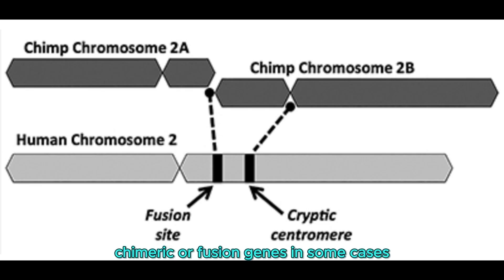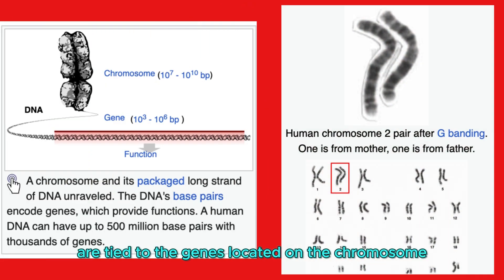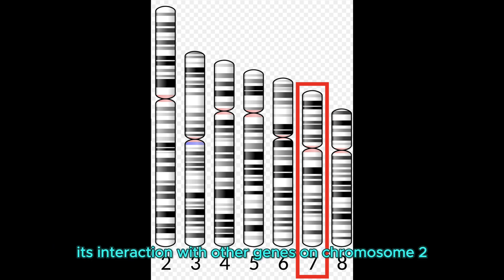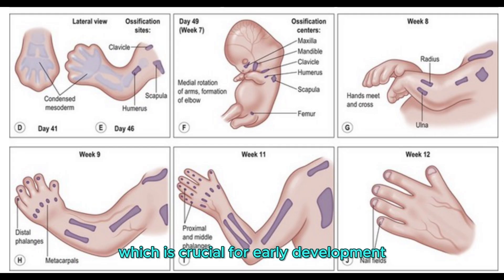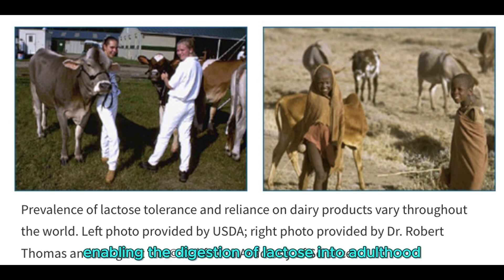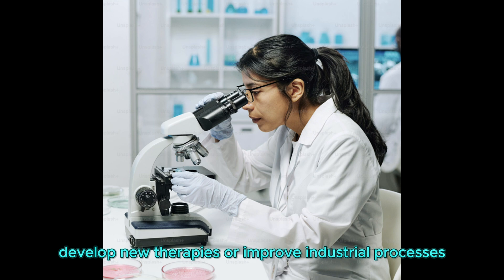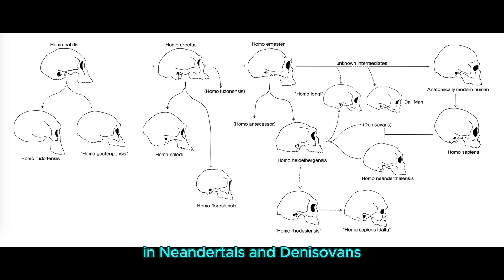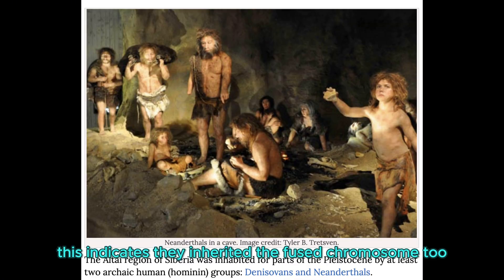FUSED CHROMOSOME 2 IN HUMANS!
What are the affects of fused chromosome 2 on humans? The fusion of two ancestral chromosomes to form Chromosome 2 is a defining genetic event that distinguishes humans and our closest extinct relatives.